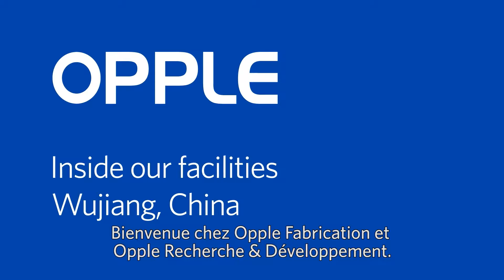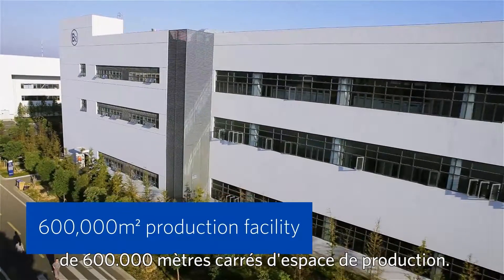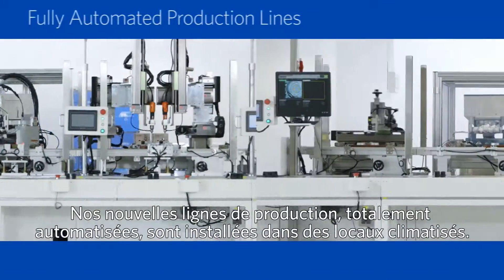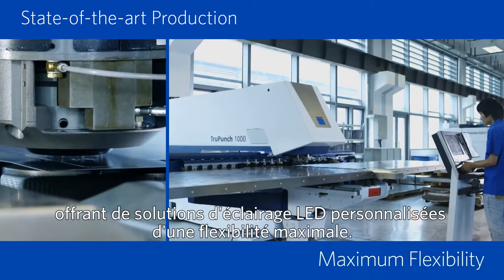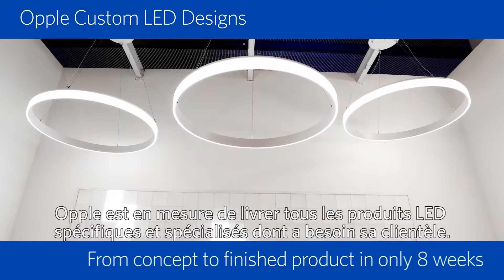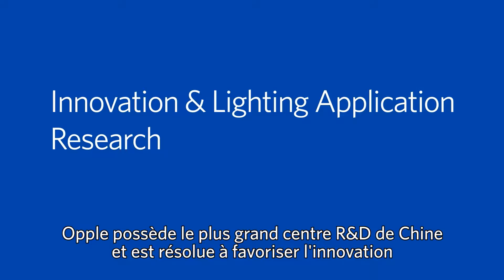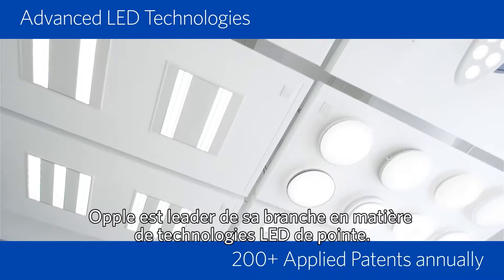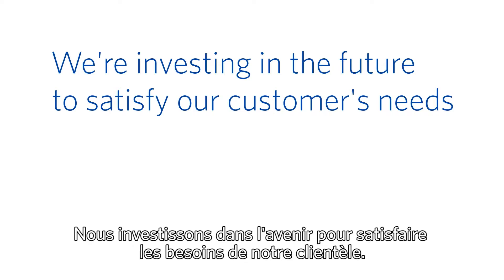Opple Lighting company movie April 2016 FR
OPPLE is a leading brand in China and is active in more than 70 countries worldwide, with 6,000 employees, 2 large ISO certified manufacturing facilities, 6,000 branded OPPLE stores and more than 35,000 points of sale worldwide.